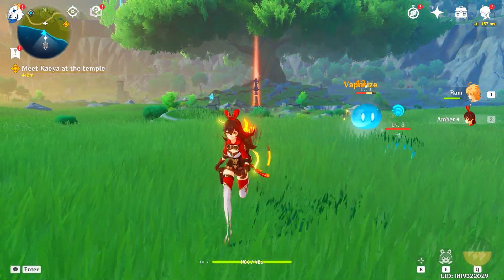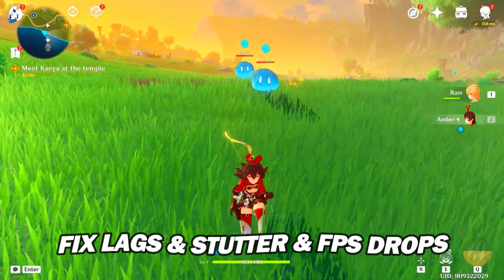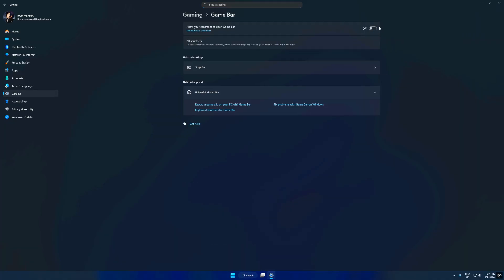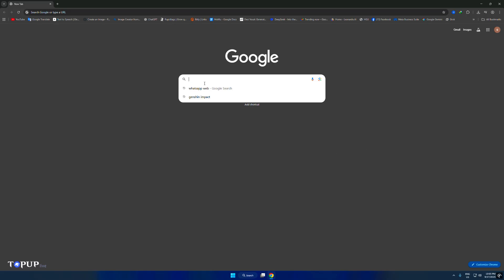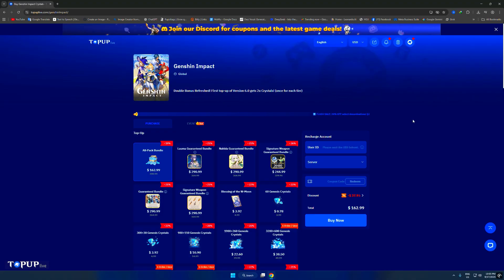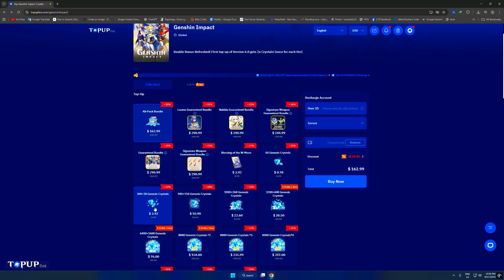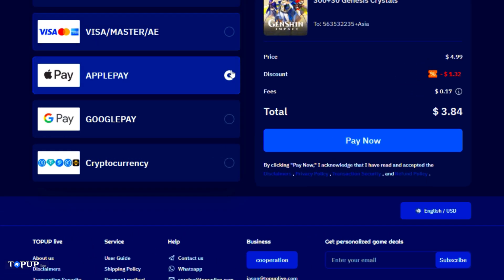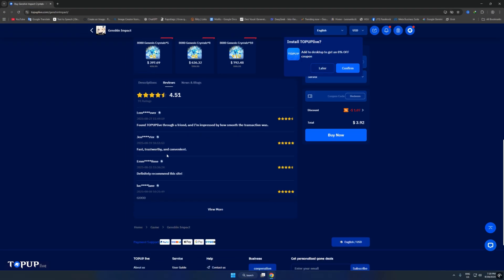Genshin Impact - How to BOOST FPS, Increase performance & fix lag for all PC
Struggling with lag, low FPS, or stutters in Genshin Impact v5.8? This guide shows you how to boost FPS, fix performance issues, and get smooth gameplay on any PC—low-end or high-end. Follow these proven tweaks to enjoy a lag-free experience in Teyvat! Works in 2025 with the latest update.

• My Mic
• My Chair
• My Camera
• My GPU
• My CPU